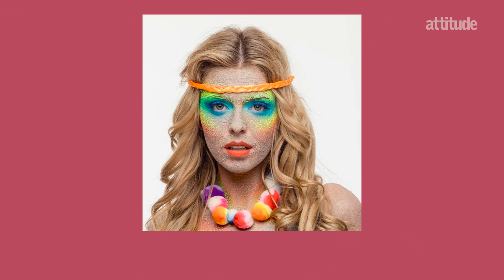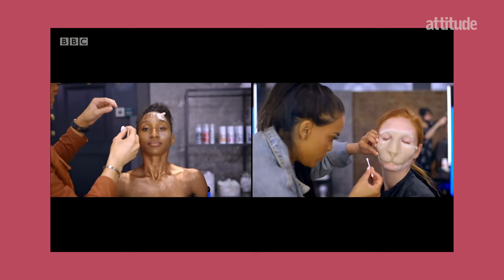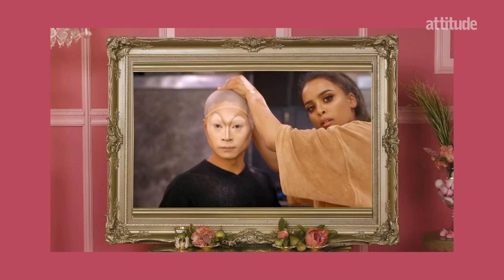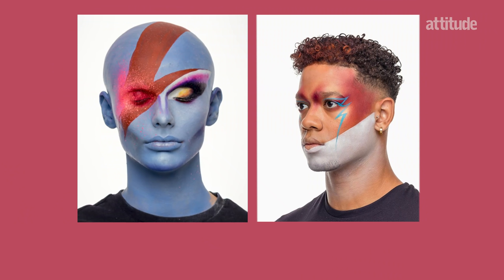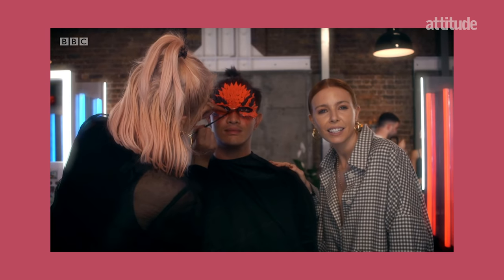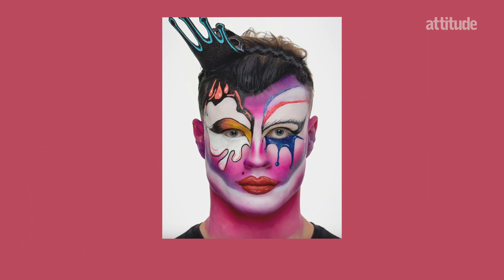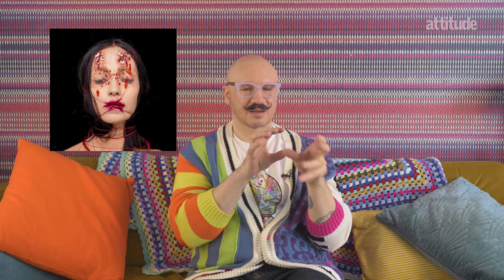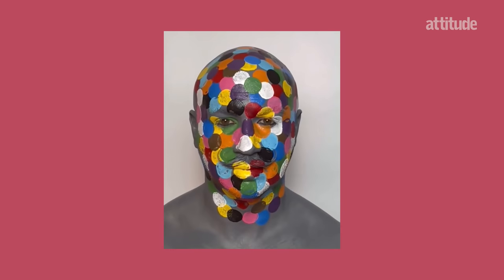Glow Up judge Dominic Skinner reacts to contestants' make-up looks and that Trixie & Katya drag meme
Glow Up judge Dominic Skinner joins Attitude to look back at MUAs' make-up transformations from past seasons, including the infamous drag look made into a meme by Drag Race stars Trixie and Katya.

"I'm waiting for the call for the RuPaul's Drag Race / GlowUp mix-up. There's gotta be a crossover episode!"

Glow Up series one, two and three are available to watch on BBC Three via BBC iPlayer now.